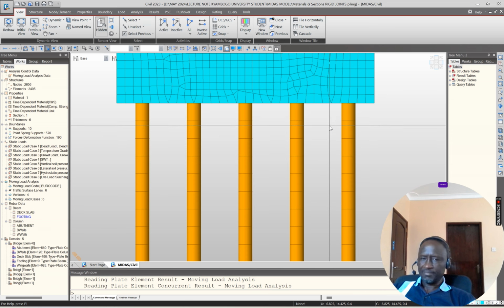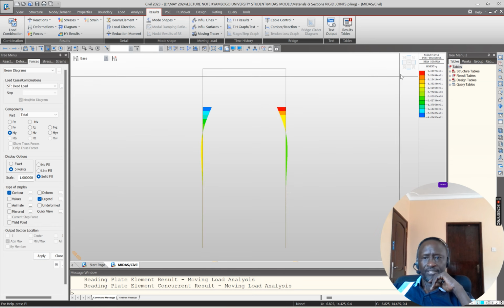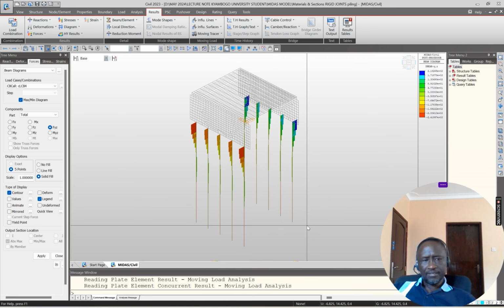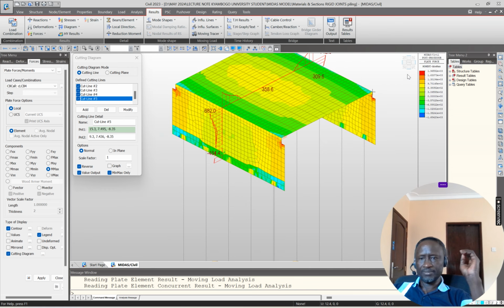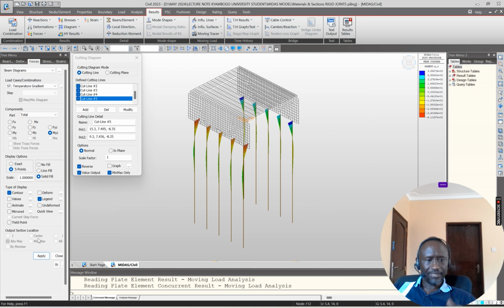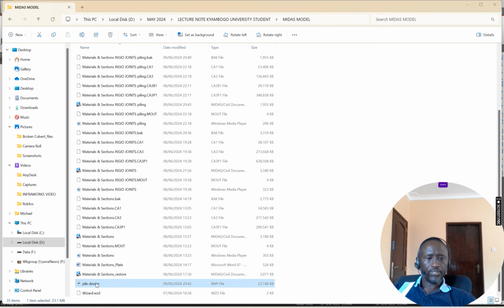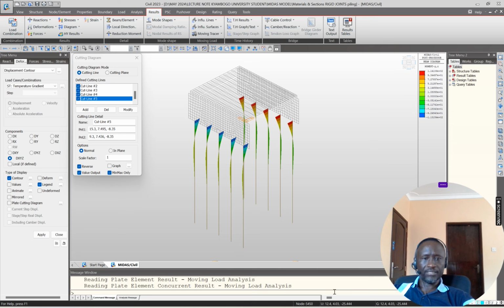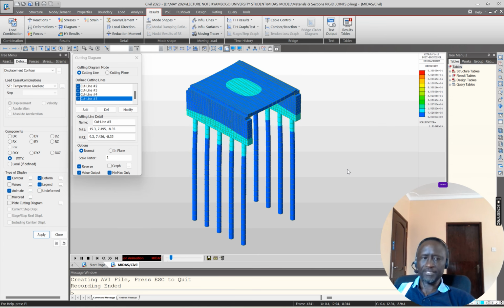Integral Bridge with Pile 10 06 2024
The video further illustrates the single span RC Bridge with integral connections at the decks slab-Abutment joint and also response of the RC Pile foundations to different loads including temperature and lateral soil pressure.